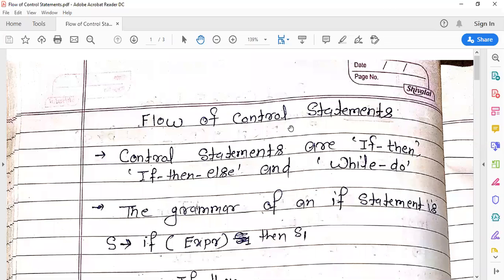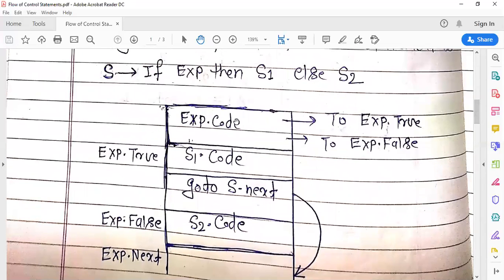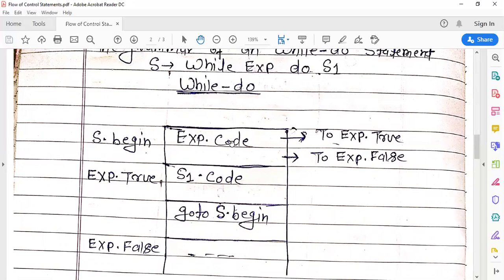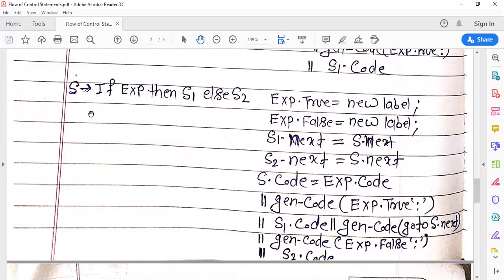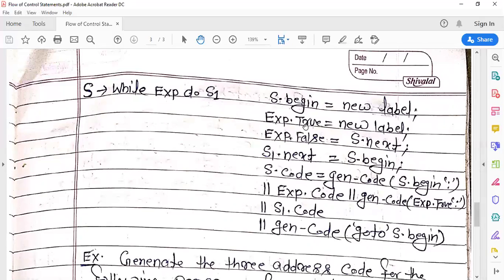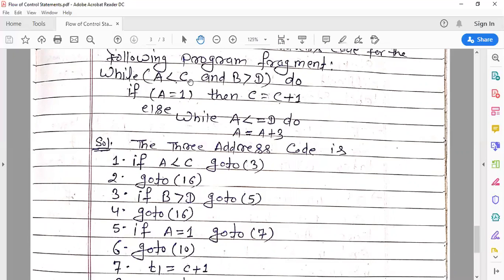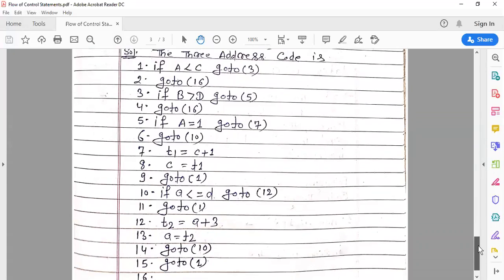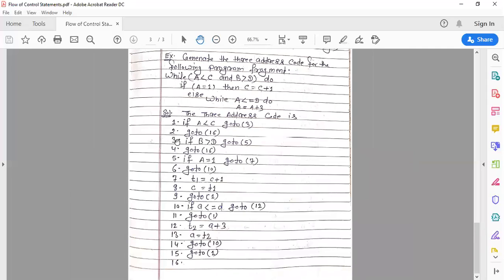Compiler Design(Flow of Control Statement If Then,if then else,while do)